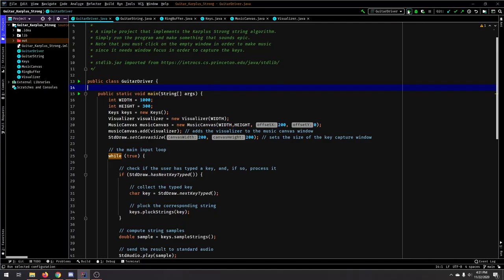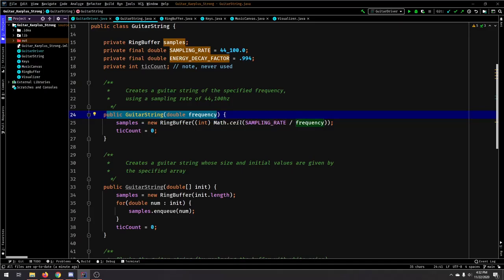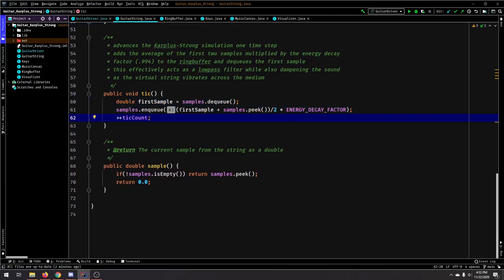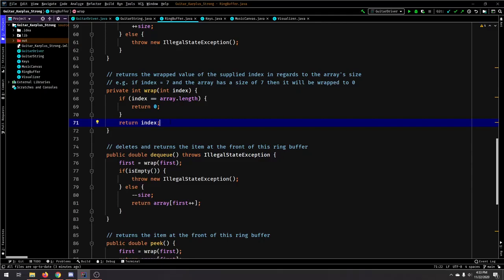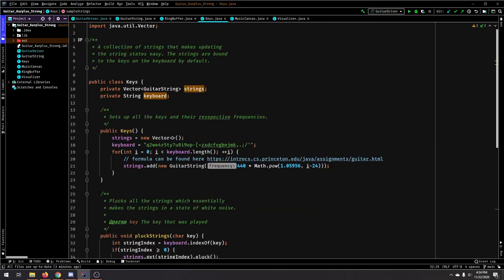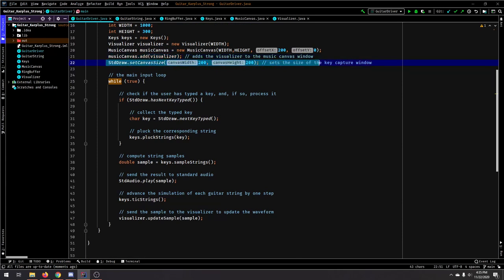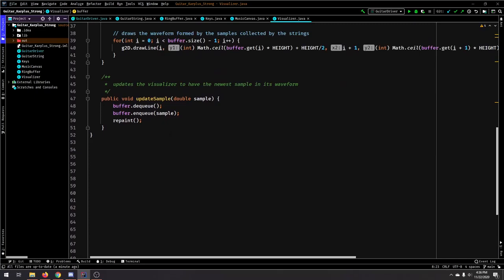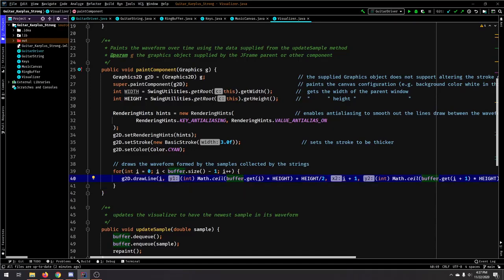Karplus Strong Guitar with Visualizer (CSIS 10B)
This was the final project I chose to make for one of my computer science classes.